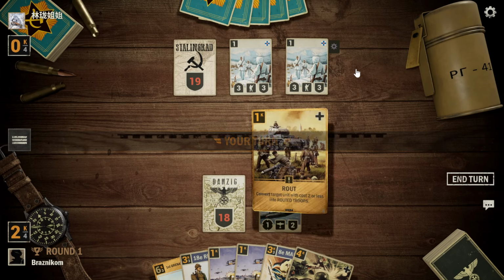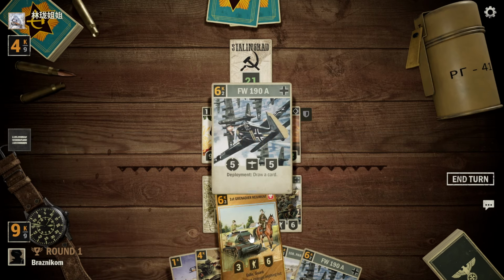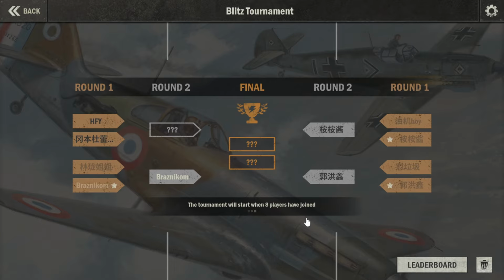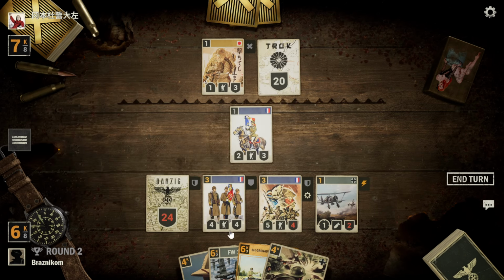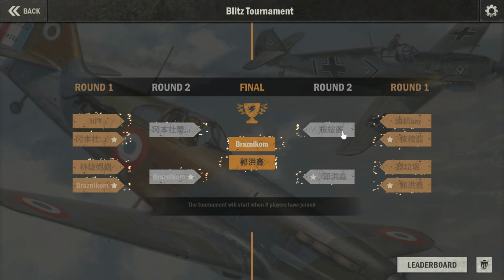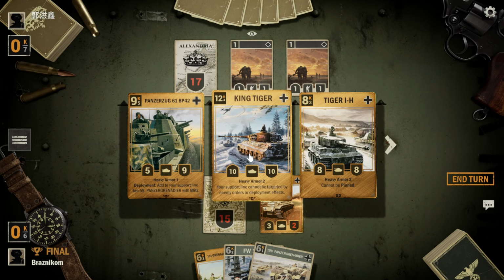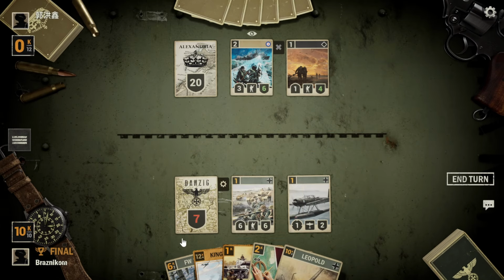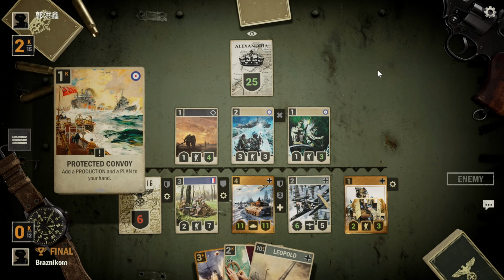KARDS - [GER] FRENCH King TIGER Annihilates COMMANDOS - TOURNAMENT WIN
My guide on how to SUCCEED and MAKE MONEY on YouTube

0:00 vs Soviet Rush
6:27 vs Japanese Rush
12:02 vs UK Commandos

The Braz Quagmire
Major power: Germany
Ally: France
HQ: DANZIG

Germany:
2x (1K) 738. JÄGER REGIMENT
2x (1K) ARADO AR 196
1x (1K) PANZER II-A
4x (1K) ROUT
4x (1K) SUPPRESSION
1x (2K) BLITZ DOCTRINE
1x (2K) HENSCHEL HS 123
1x (3K) TACTICAL STRIKE
2x (4K) CROSSFIRE
1x (4K) PAK 40
3x (6K) 108. PANZERGRENADIER
3x (6K) FW 190 A
1x (8K) CAPITULATION
1x (10K) LEOPOLD

France:
2x (2K) 5e CUIRASSIERS
2x (3K) 18e RÉGIMENT
2x (3K) 8e MAROCAINS
3x (4K) CALL TO THE COLONIES
1x (5K) 2e RMT
2x (6K) 1st GRENADIER REGIMENT

%%16|2E3g464v4zfQoPtg;3XoUq6q9qFrTrU;2i43tv;3flK